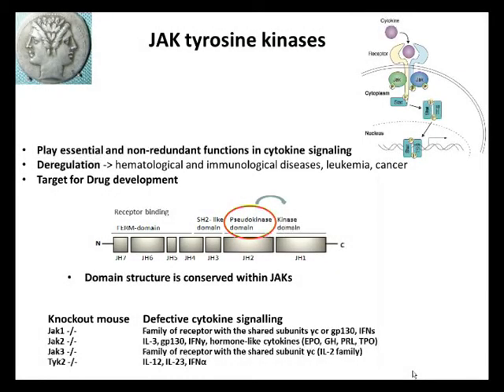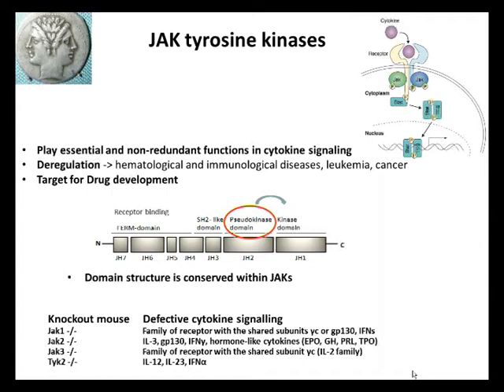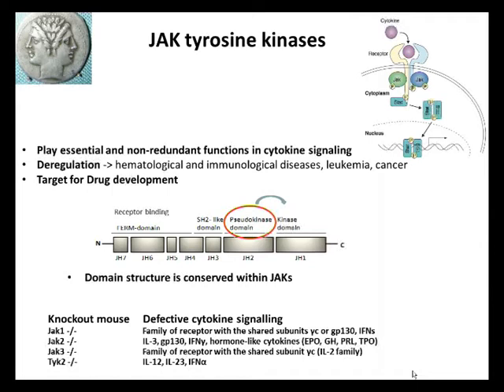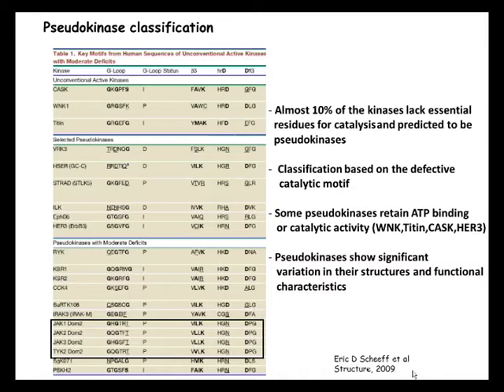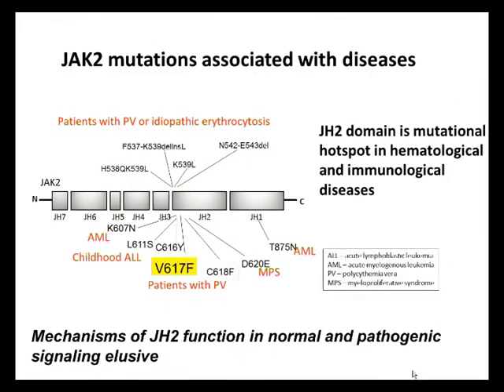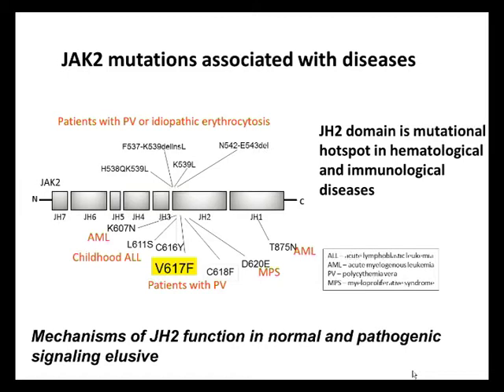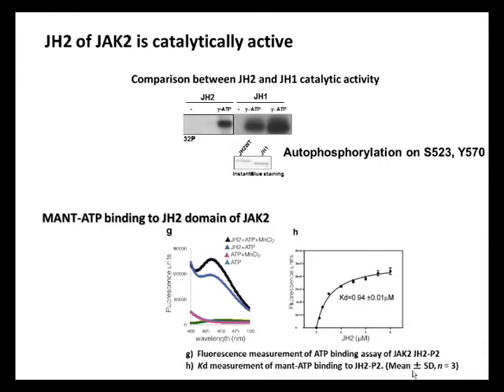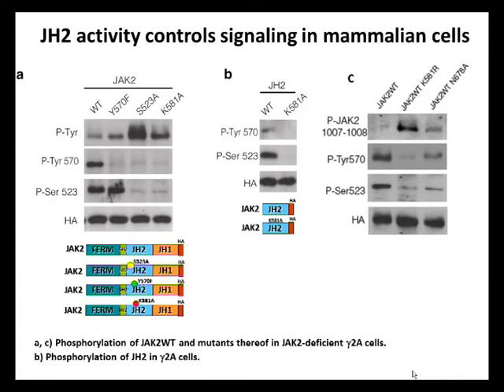New insights into the function of the JAK2 pseudokinase domain by Olli Silvennoinen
The full article published in Biochemical Society Transactions is now available to view

Webcast of the presentation entitled 'New insights into the function of the JAK2 pseudokinase domain' given by Olli Silvennoinen (University of Tampere, Finland) presented at the joint Biochemical Society / FEBS Focused Meeting 'Exploring kinomes: pseudokinases and beyond', held in March 2013.